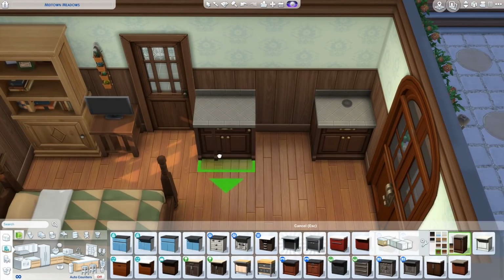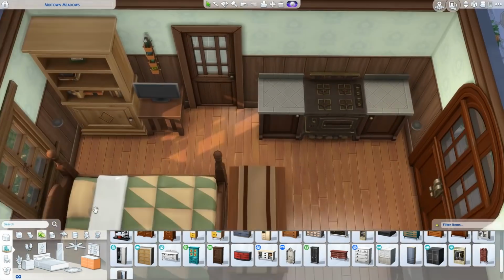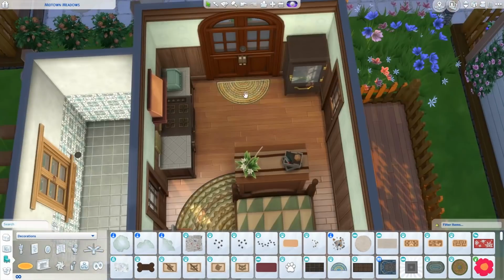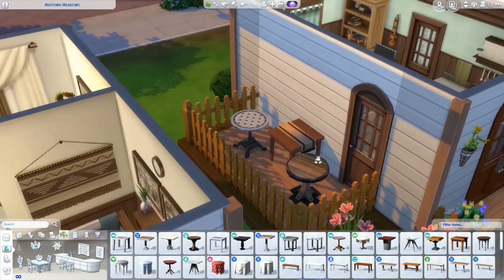ANIMAL CROSSING VILLAGE | Sims 4 Speed Build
Join me in today's Sims 4 speed build as we build an Animal Crossing inspired town! Have you played the game yet and who are your favorite villagers? ❤️ OPEN FOR MORE

You can find this build in the Sims 4 Gallery under my username ElliandraYT or under the hashtag elliandra.

Where can I find?